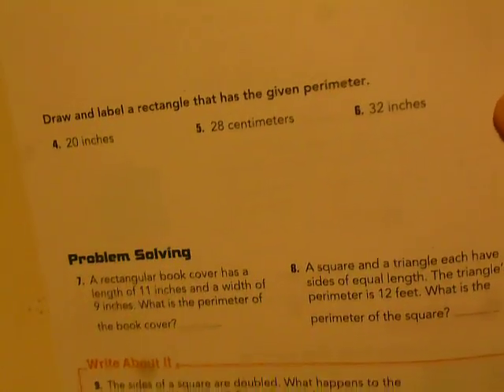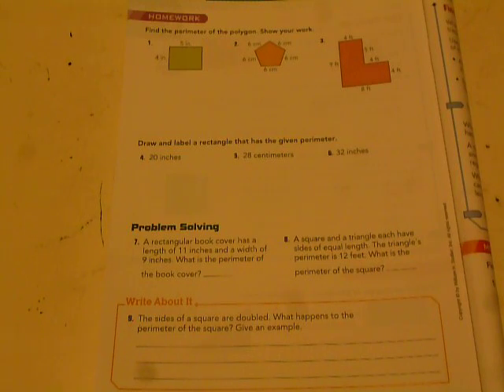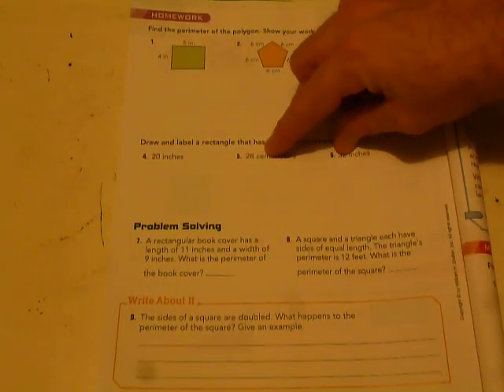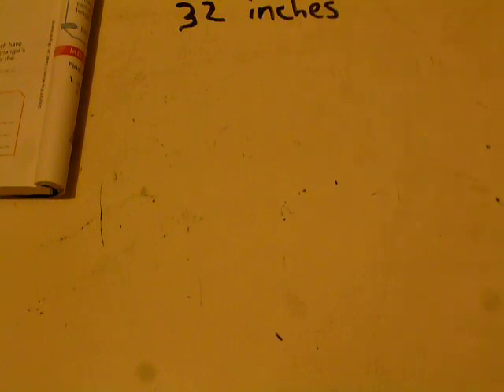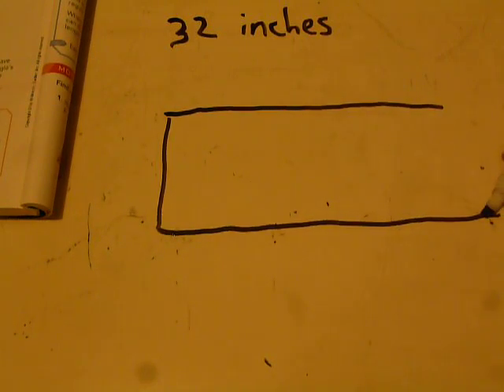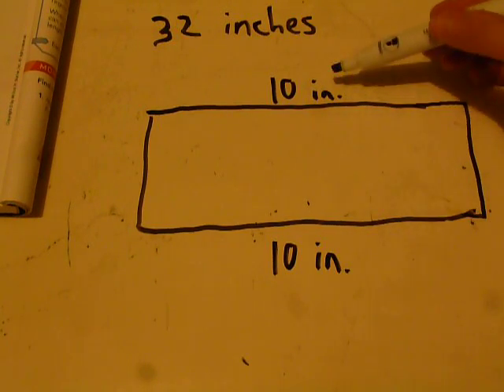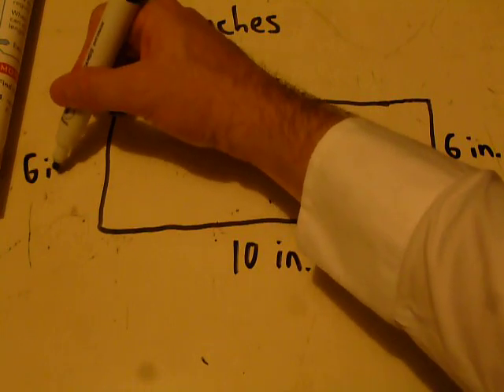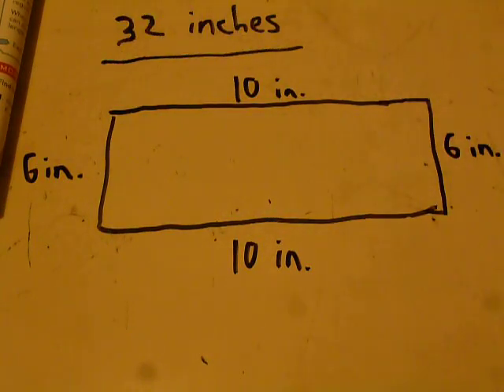Drawing a Rectangle with a Given Perimeter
Mr. Brown's Class
Math - How to draw a rectangle with a given perimeter
Workbook p.244